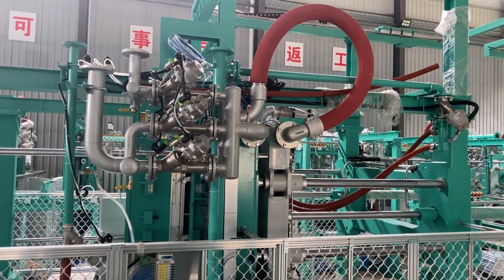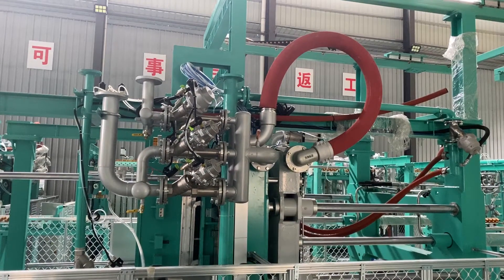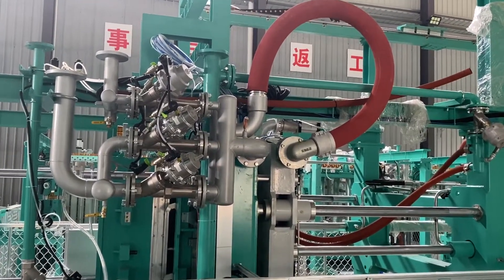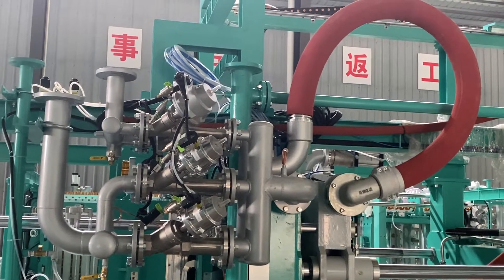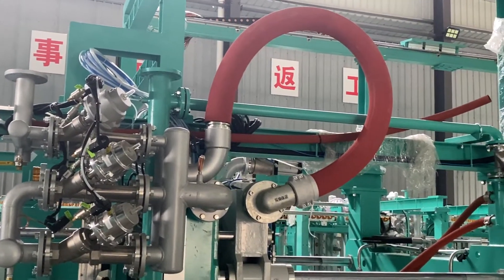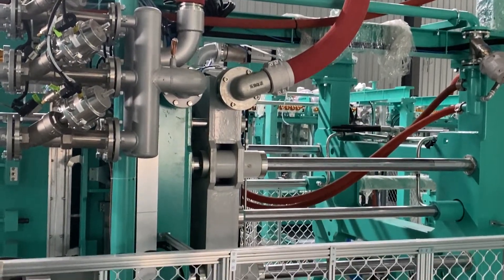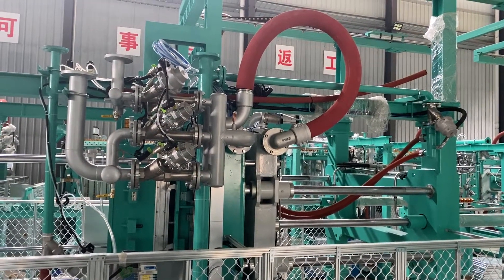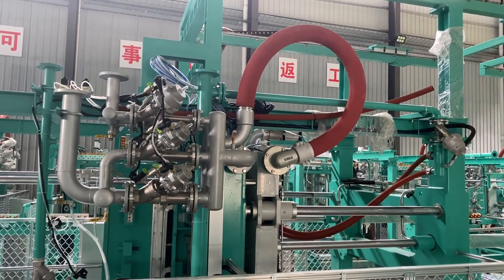How quick die change EPS shape moulding machine save energy part 5 Pipe system close to the EPS mol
In this video, I will show you How quick die change EPS shape moulding machine save energy part 5- Pipe system close to the EPS mold

Compared to the normal type of EPS shape molding machine, each piping system has been redesigned and optimized, so that the valve's inlet and outlet are located closer to the EPS mold steam chamber, less steam is wasted in the piping when the distance from the valves to the mold is close.  thereby minimizing the energy waste.

it increasing the valve response speed when the valve is closer to the EPS mold.

Skype:fionaying